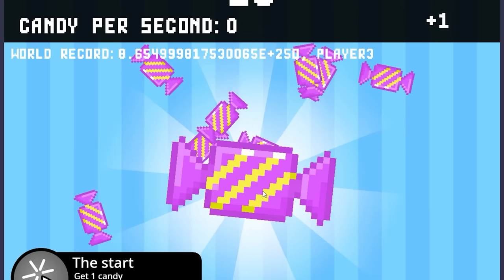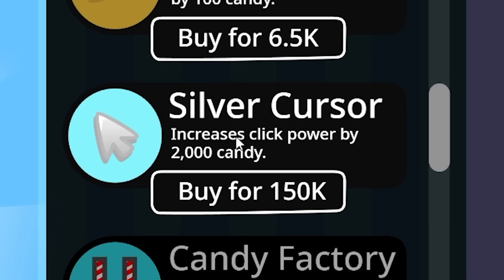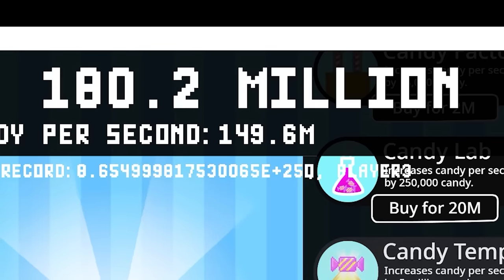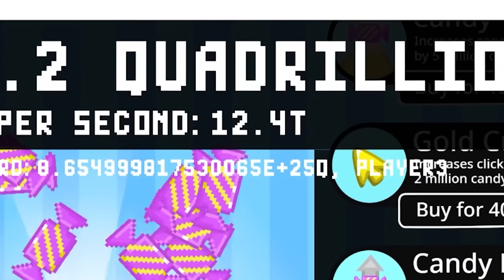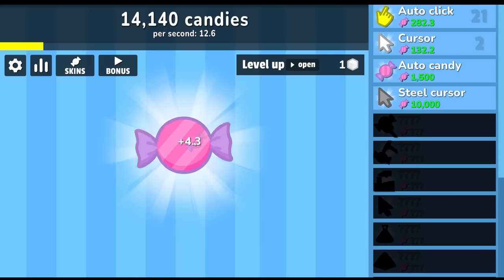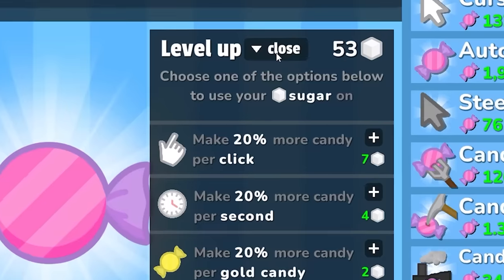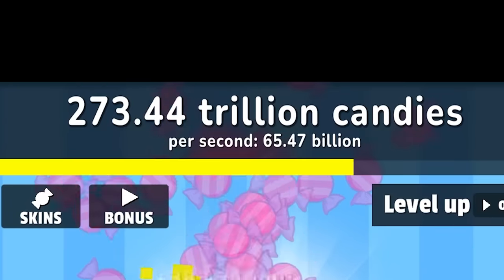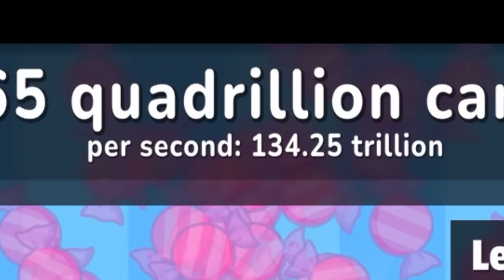I Made 934857437534785 Candies Because Why Not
I made so many candies in the Candy Clicker games that I am able to feed the entire population of Earth. But not just humans. Oh no. I also made enough to feed EVERY single creature on this planet. That's how much I enjoy candy.